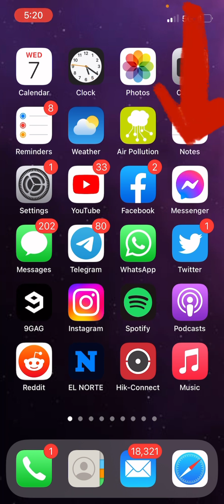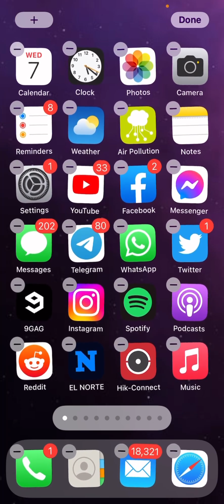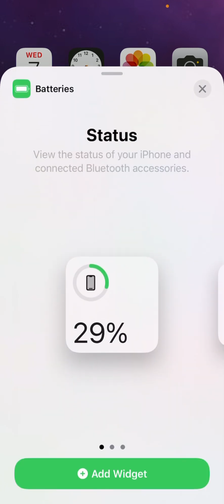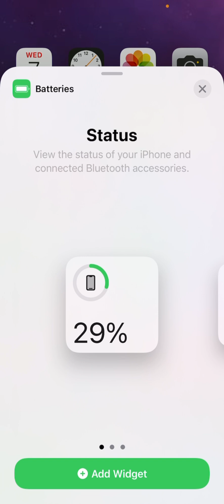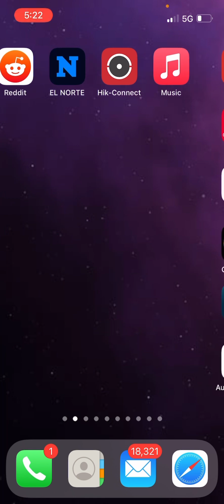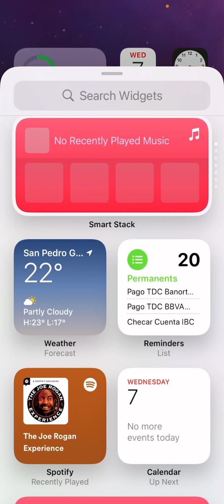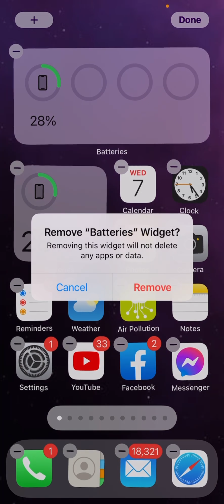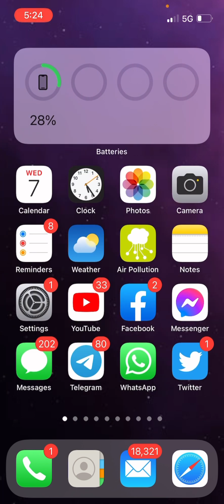Check iPhone Battery PERCENTAGE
Are you wondering how to check your iPhone's battery percentage? This helpful video will show you step-by-step how to quickly and easily view your iPhone's current battery level. We'll cover the different ways to check your battery percentage on all versions of the iPhone, from the latest model down to older devices running iOS 11 or earlier. Don't miss this essential guide - watch now and start monitoring your phone's power levels like a pro!